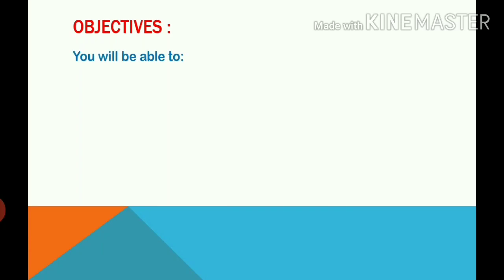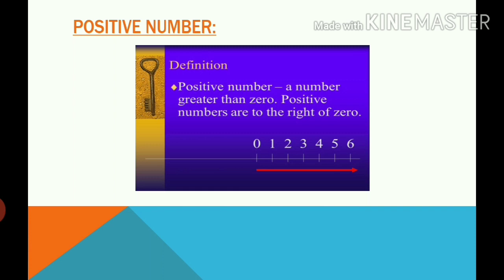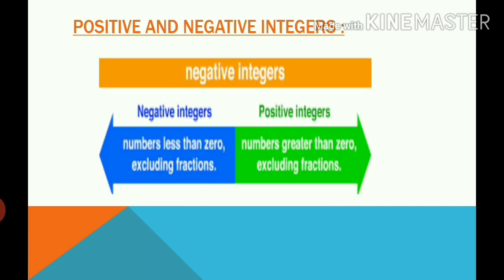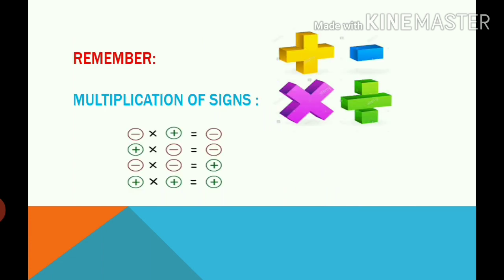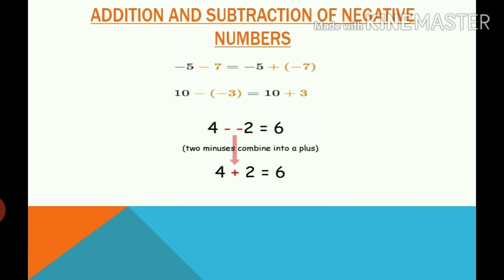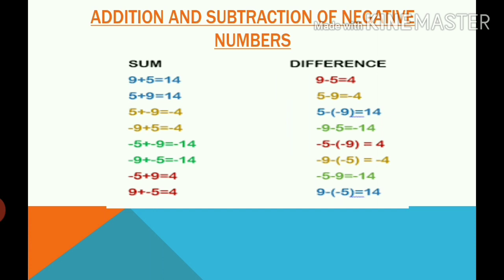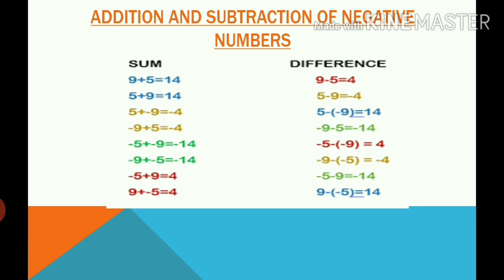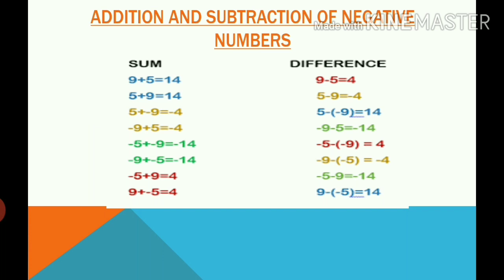Addition and subtraction OF negative integers and numbers number line # chapter 2#NSM1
Scientific Academy#Olevel Mathematics